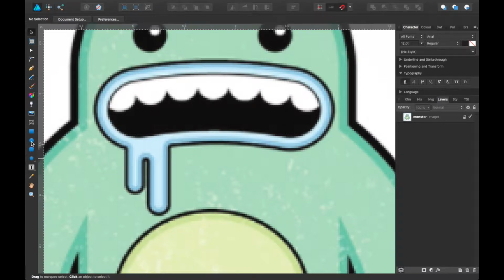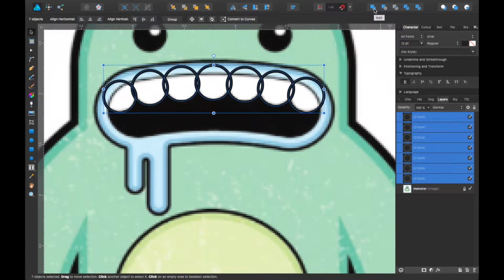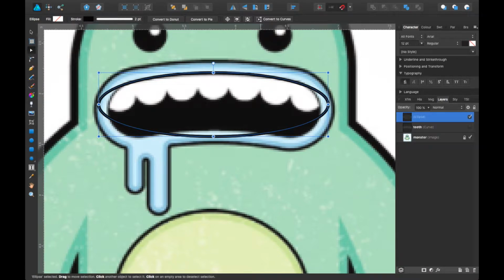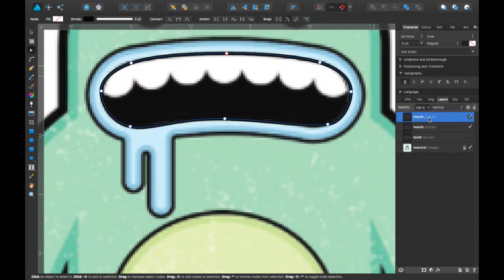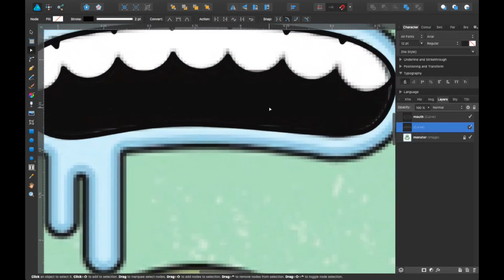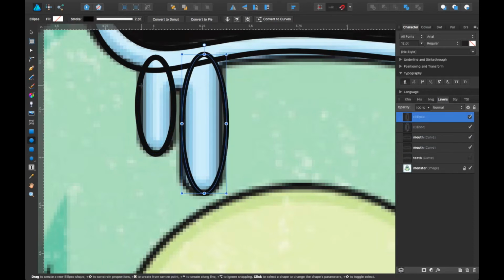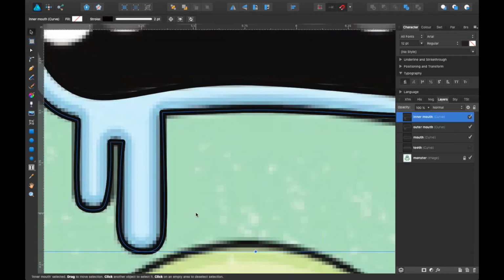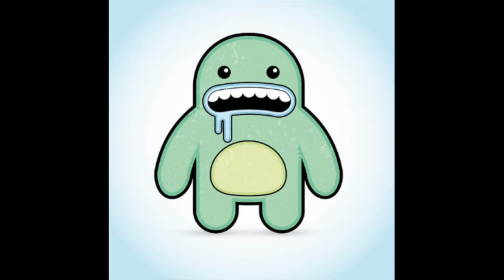monster mouth tutorial